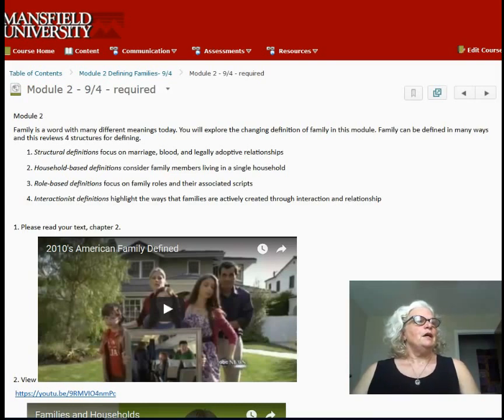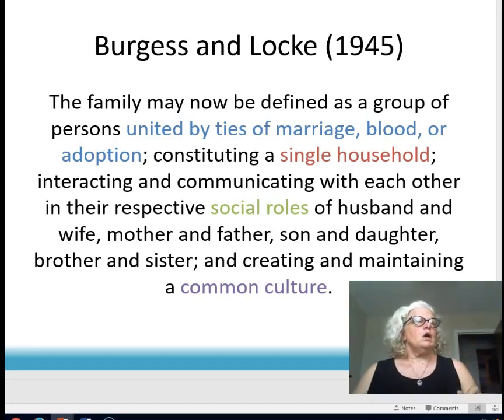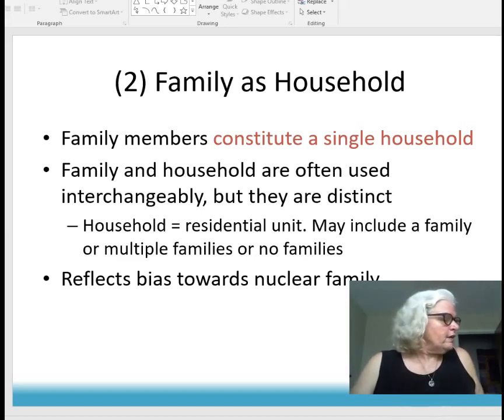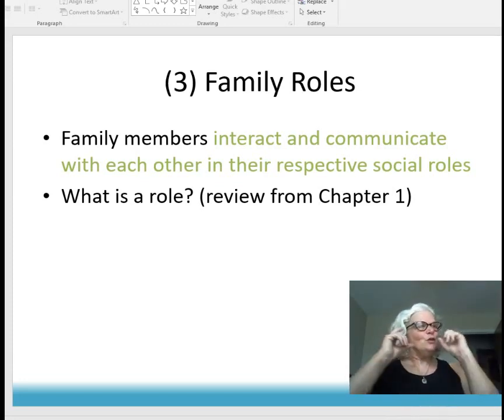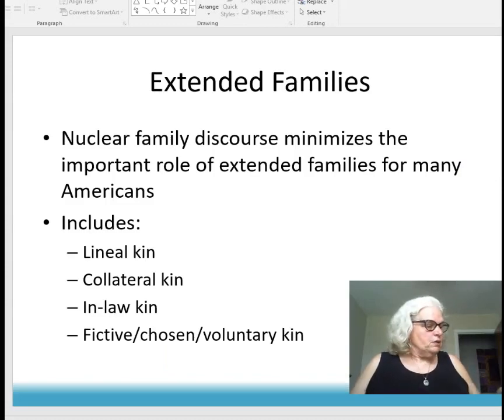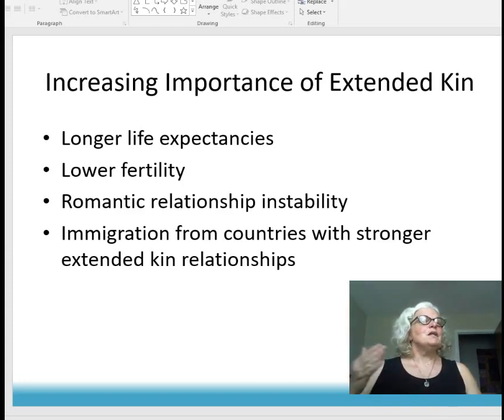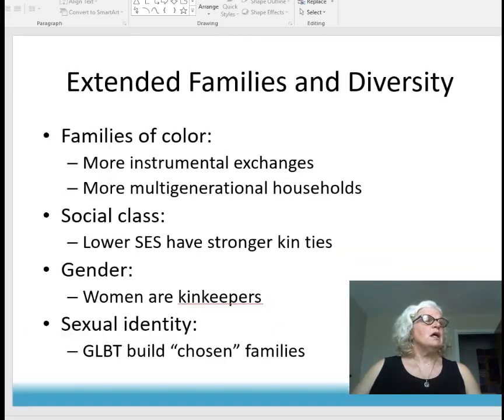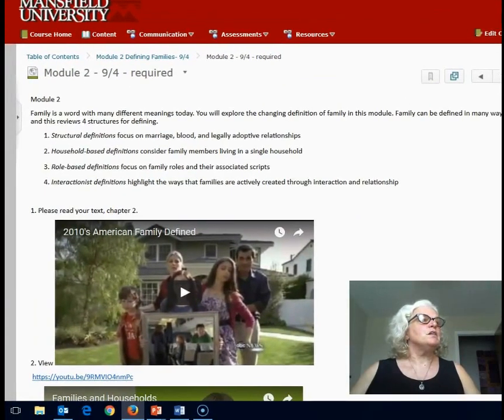Module 2 fam 17